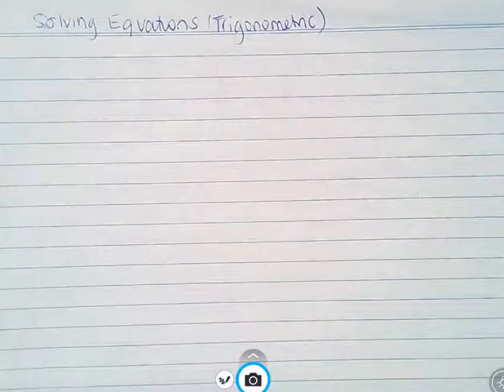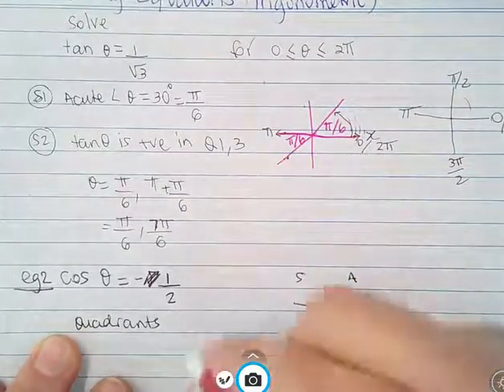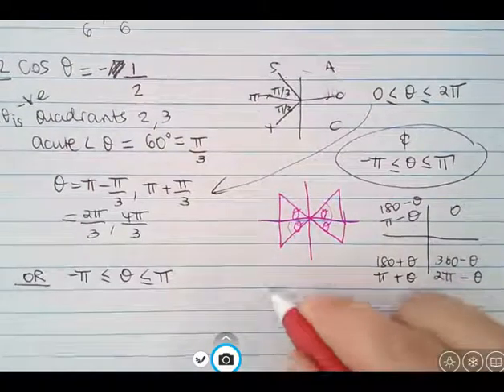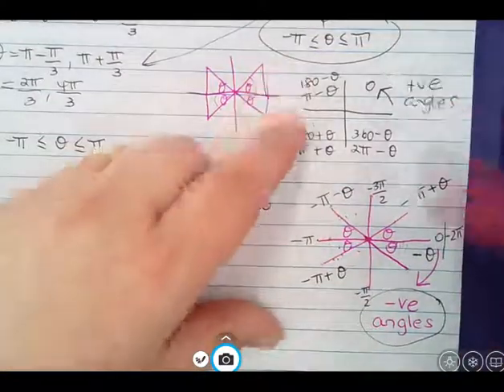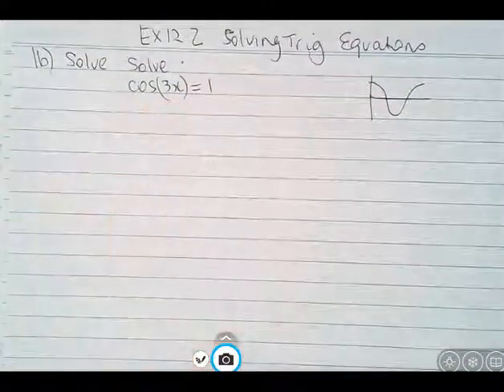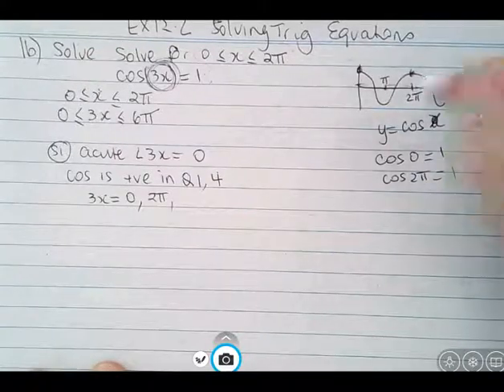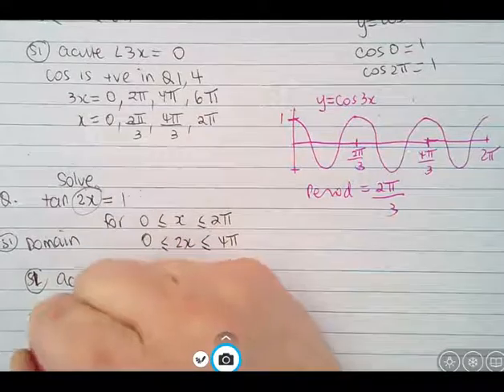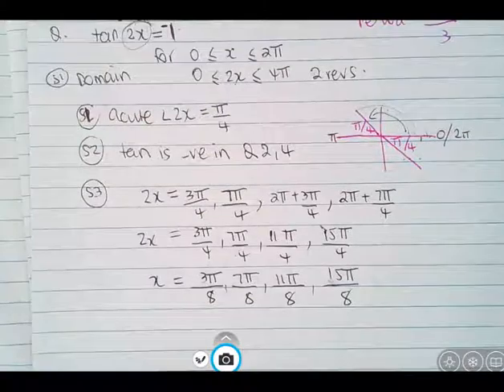Ex 12.2 Further Trig Equations video 1